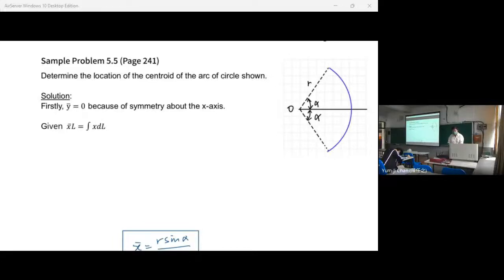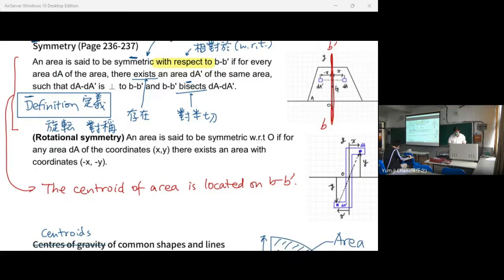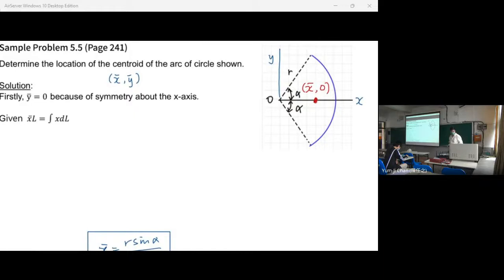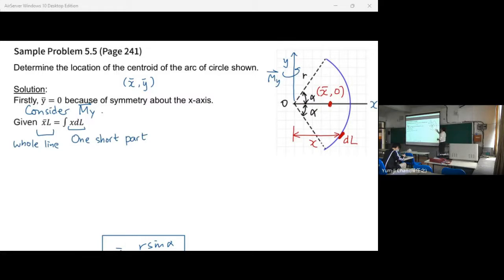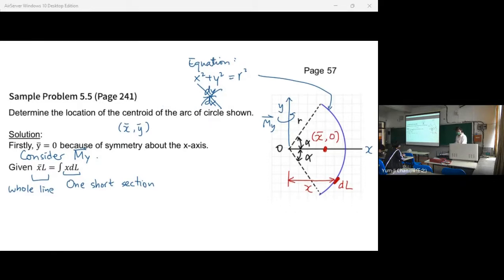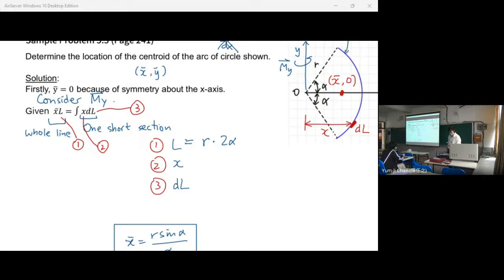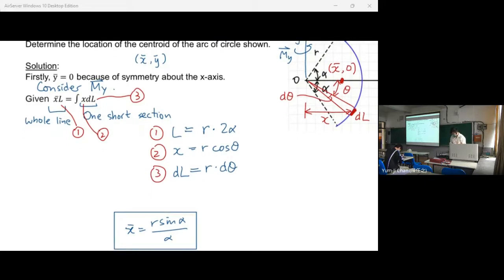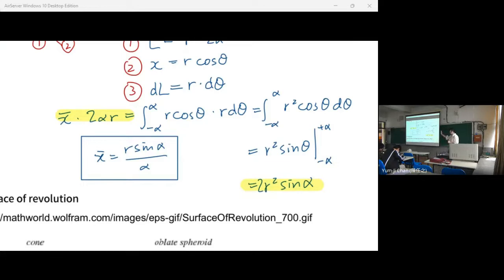Statics 2022-11-24 (a)